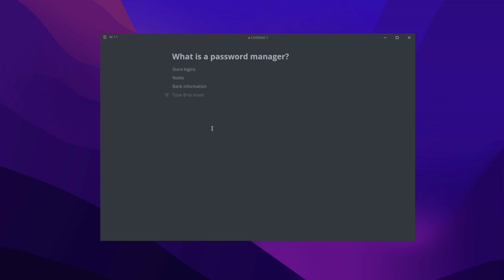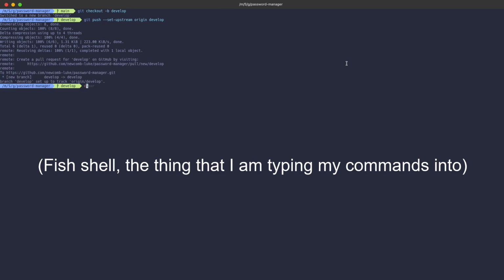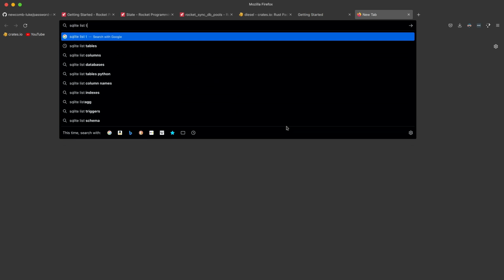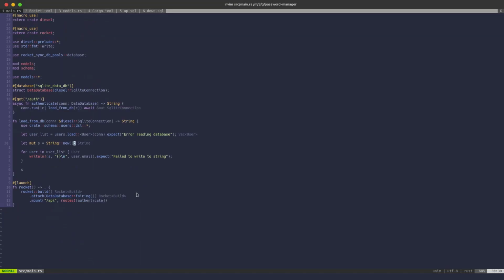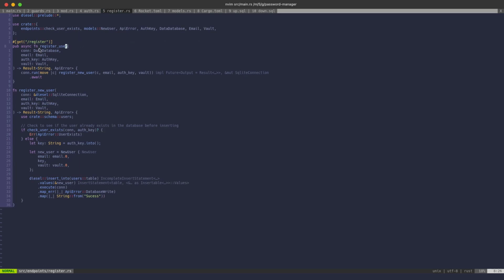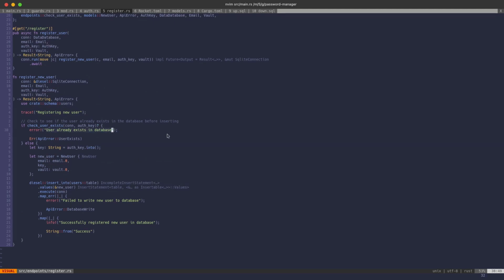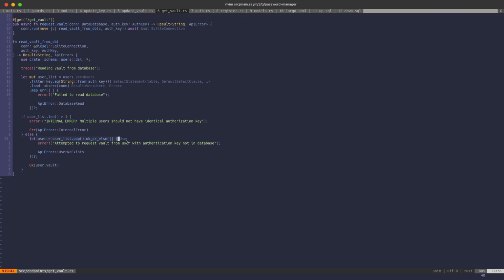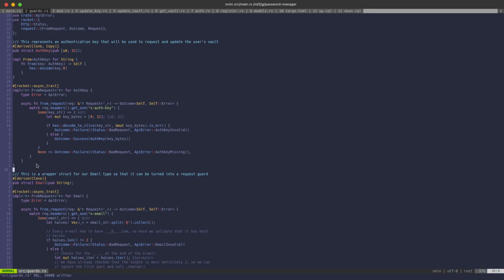Password Manager From Scratch Part 1 - Rust Backend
Writing My Own Password Manager

Today I wanted to start programming my own password manager from scratch using a Rust rocket.rs backend in the form of a REST API. This took over 3 hours in total to write all of the code, and I tried to cut it to be nice. Let me know all of your feedback!

"Have You Seen My Dumpling?" - SocrabeatS

Chapters:
0:00 Introduction
0:43 Overall requirements
2:25 What is a password manager?
3:49 Backend requirements
5:56 Creating the GitHub repository
7:42 Rocket web framework
8:27 (Timelapse) Installing dependencies
8:57 Diesel database management
10:40 (Timelapse) Setting up Diesel
11:11 Database explanation
15:47 (Timelapse) Implementing example API endpoint
16:47 Example explanation
19:26 (Timelapse) Implementing authentication/registration
20:26 Using Postman to verify our API
29:48 (Timelapse) Implementing error logging
31:06 Using Postman to debug registration
35:17 (Timelapse) Implementing vault retrieval
36:17 Explaining vault retrieval
38:16 (Timelapse) Implementing vault updates
39:22 Explaining vault updates
40:39 (Timelapse) Implementing key updates
41:38 Final product/explanation
45:14 Outro